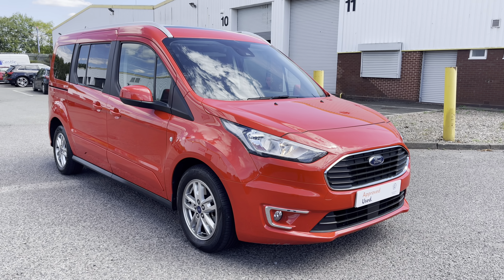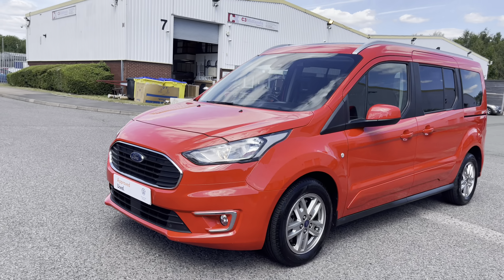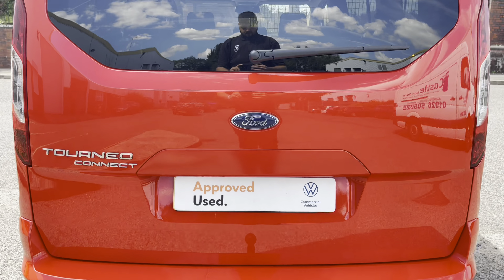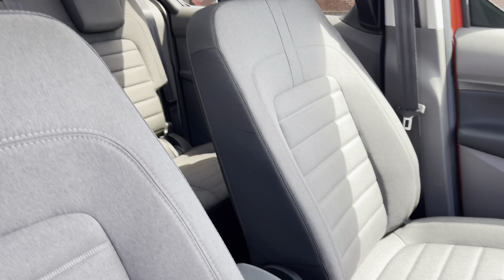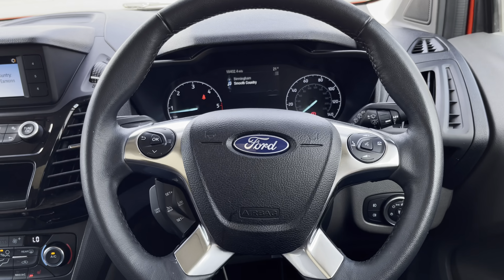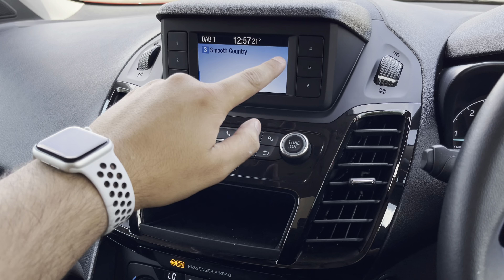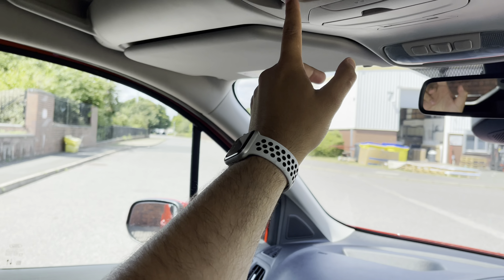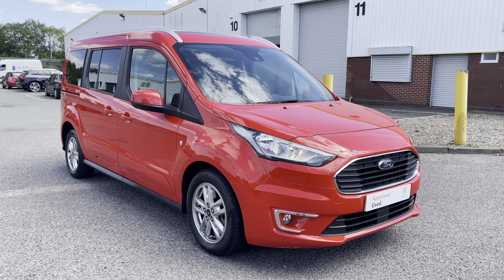Approved Used Ford Grand Tourneo Connect Diesel Estate 1.5 EcoBlue 120 Titanium 5dr Panoramic Roof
Reg: CV21UXD
Colour: "Race Red" in Special Paint
Fuel: Diesel
Transmission: 6 Speed Manual
Engine Size: 2.0L
Mileage: 18,400 Miles

This van comes with:

"Race Red"-Special paint
Towball + single electrics
5 Seat Pack
2nd remote key
Paint - Special
Special solid - Race red
16" Titanium 5 spoke alloy wheels painted in dark stainless steel